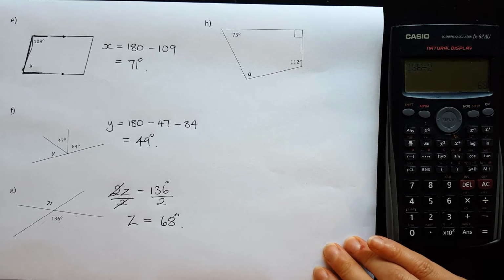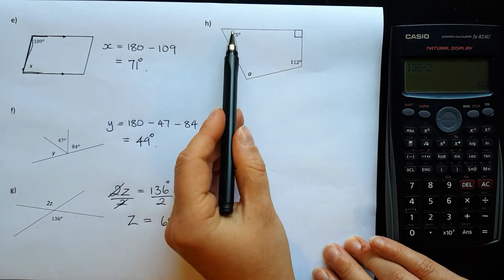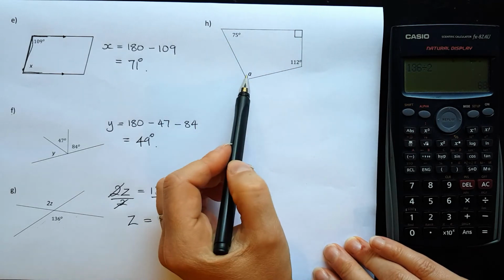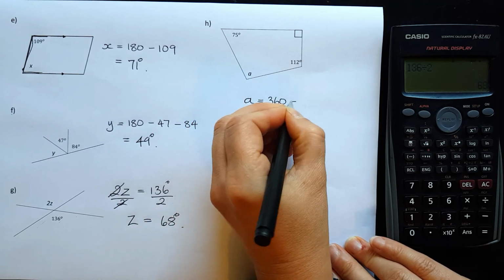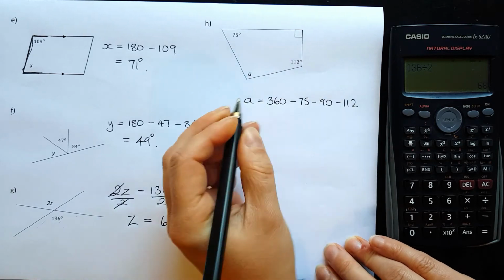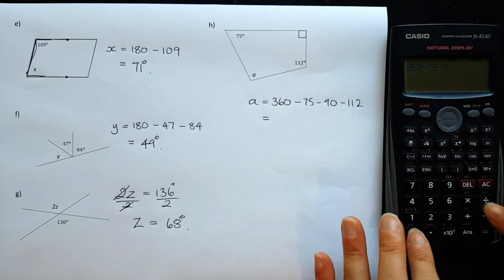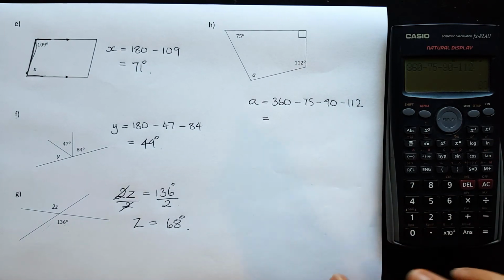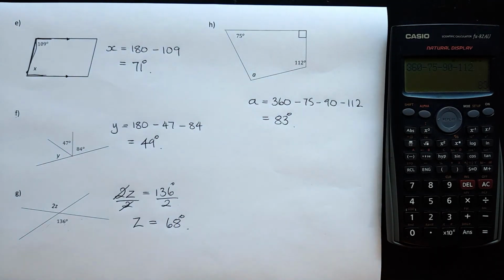yr 7 Geometry - Revision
Use this video as a starting point to see what you need to learn in the topic, or as a refresher to check you have learned the concepts in this video series. The last option is for a quick overview of the whole topic